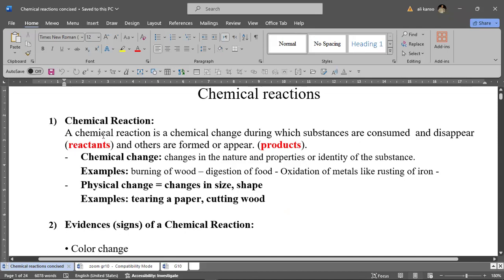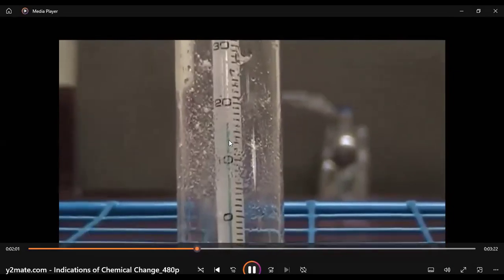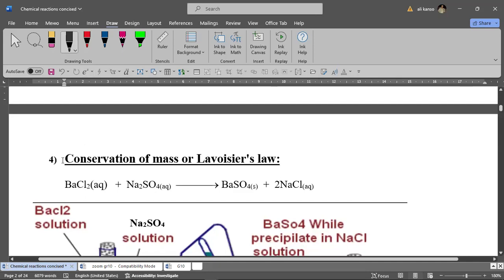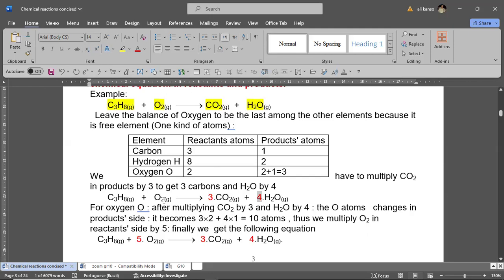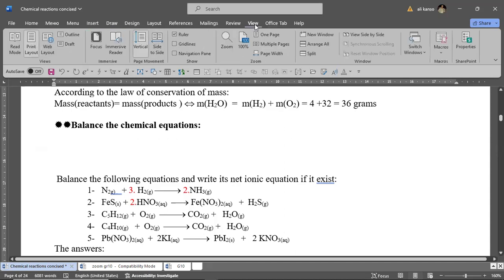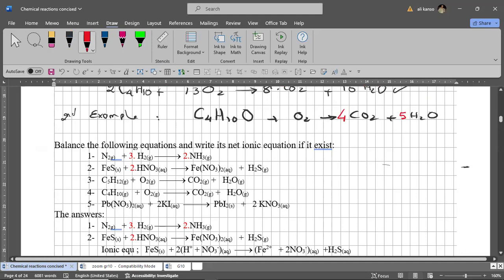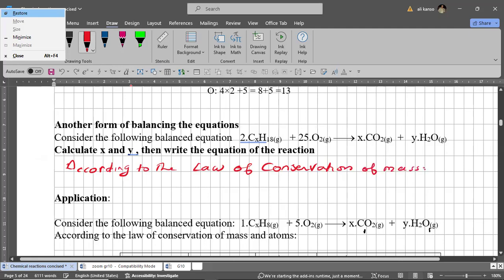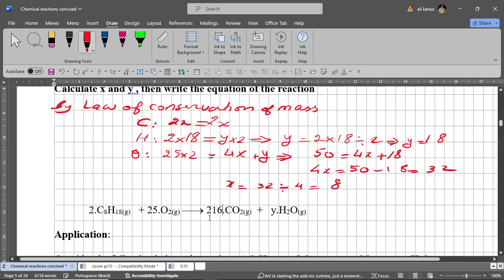chemical reaction p1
chemical reactions, chemical equations, stoichiometry,